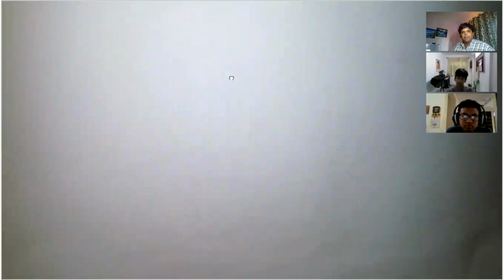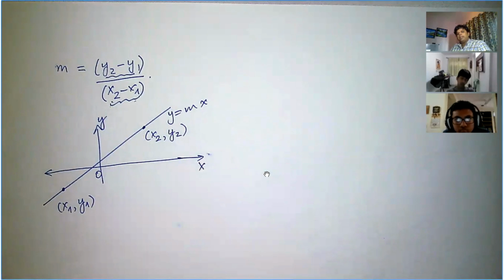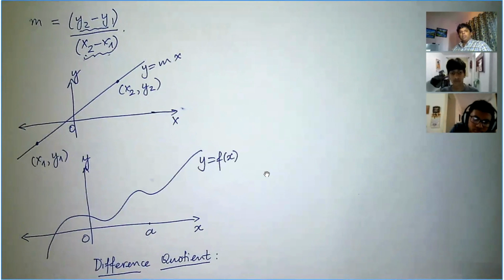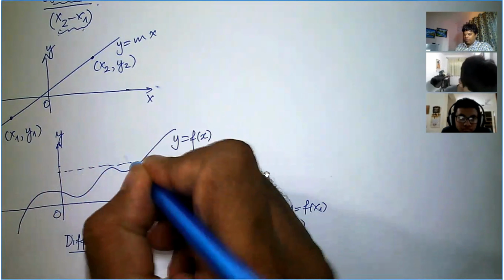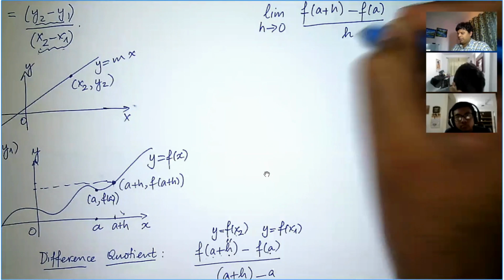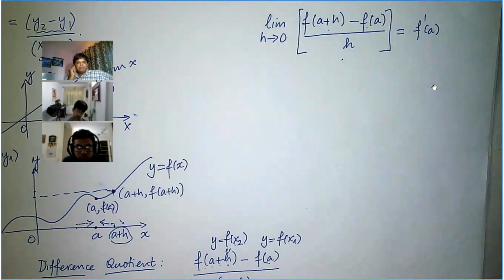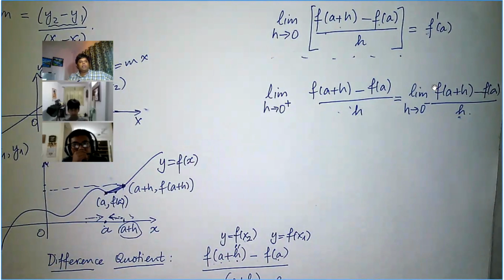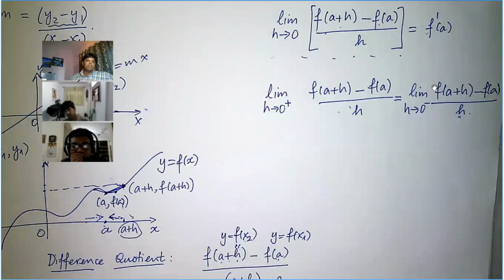Mathematics class for grade 11 12; Differentiability;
Global Institute of Innovation and Entrepreneurship